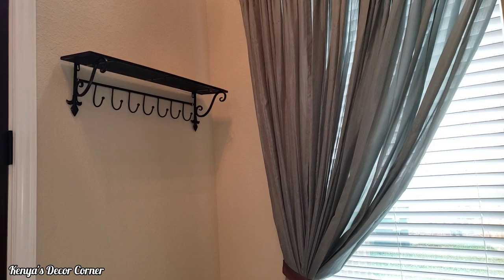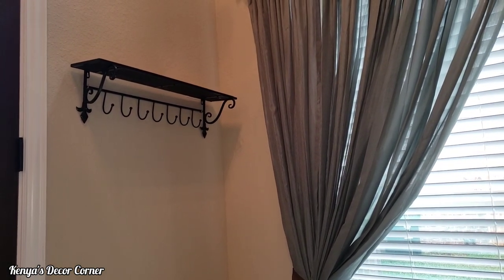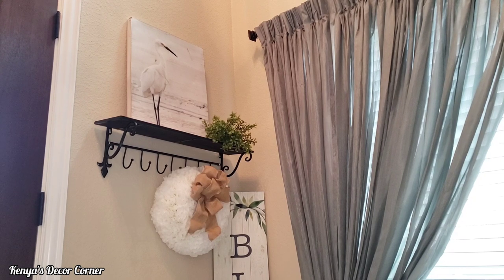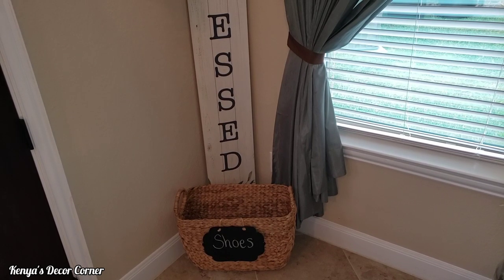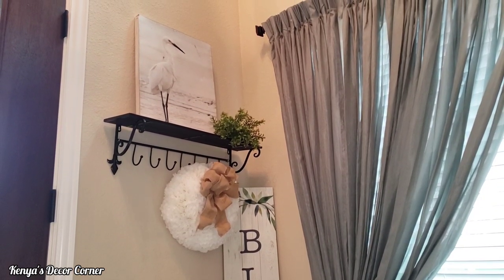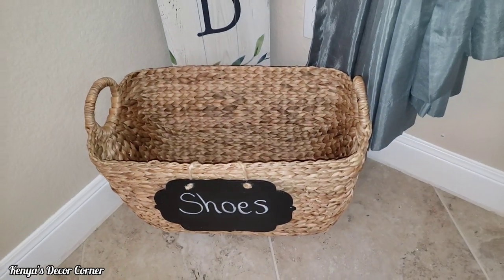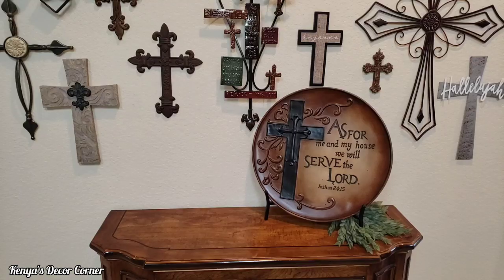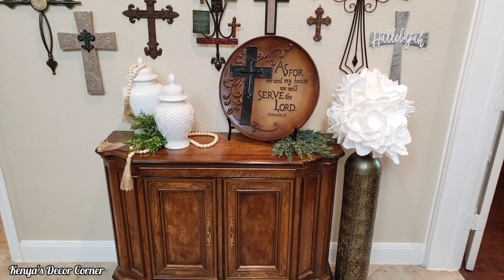Let's Finish Decorating For Spring | Tuscan Farmhouse Inspired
Hi Guys, Today I'm so super excited share with you all how I finished decorating my entryway foyer area for Spring! Be sure the come back, the Full Home Touring coming this week!🥰